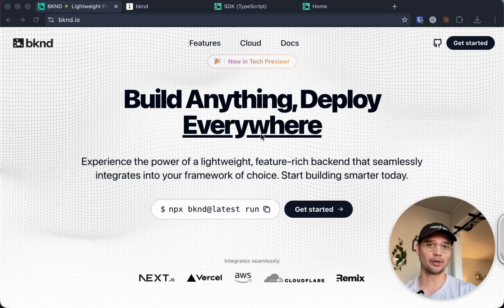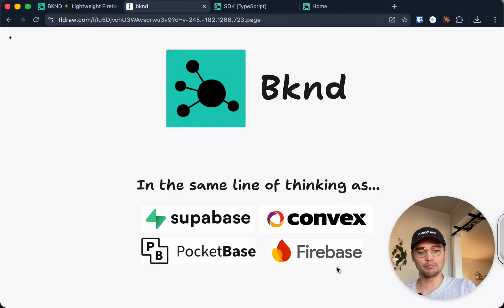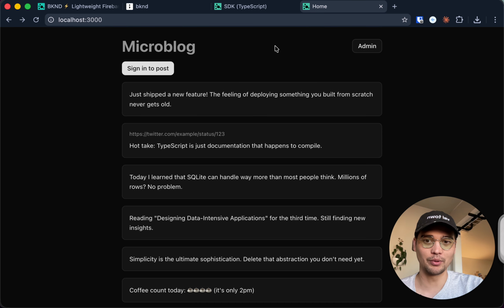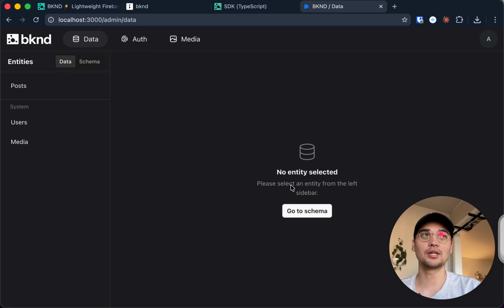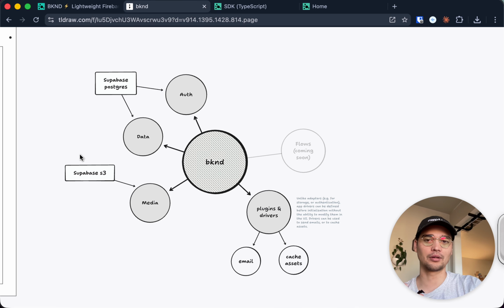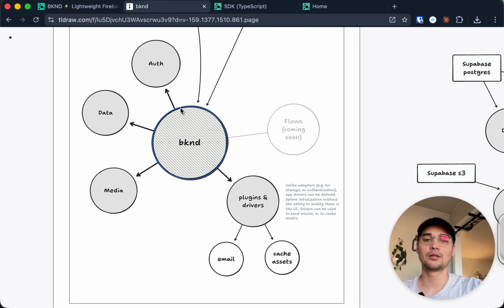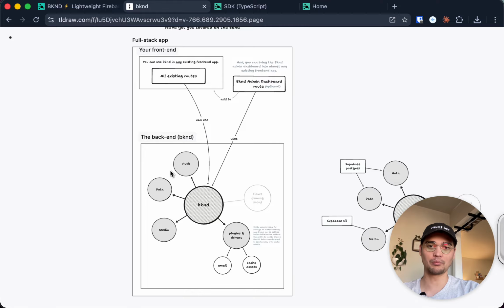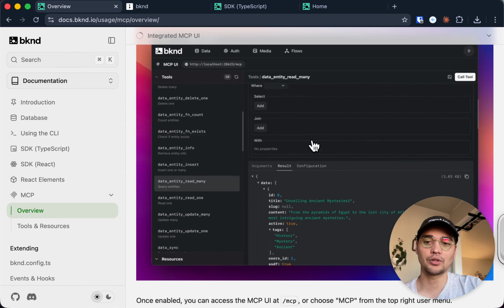What is bknd? The drop-in backend that deploys with your web app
I've been a big fan of Dennis and what he's created

bknd is the instant backend for your frontend with full REST API's, admin dashboard, auth and user management, file upload management, type-safe SDK, React hooks, and plugins to extend the bknd (like our resend plugin for sending emails). bknd can be hosted with your server-side rendered (SSR) web app or hosted as a standalone app.

bknd is incredibly lightweight and built upon Web Standards, so that you can bring bknd anywhere JavaScript runs.

Bring your favorite frontend and favorite SQL database, and we'll bring the bknd.